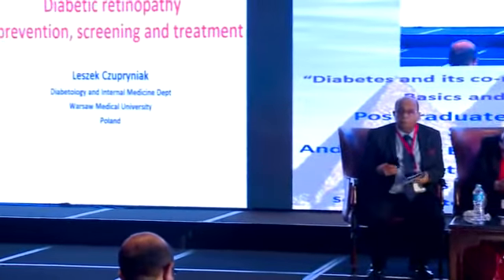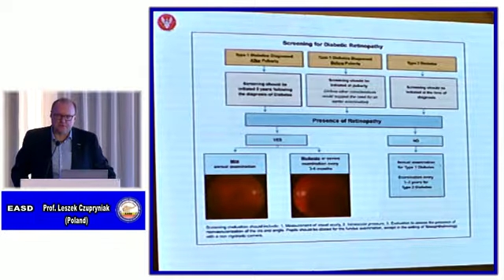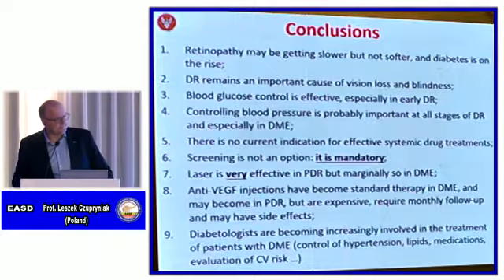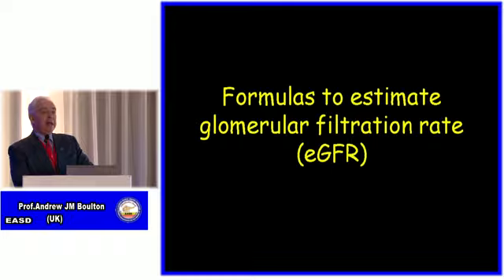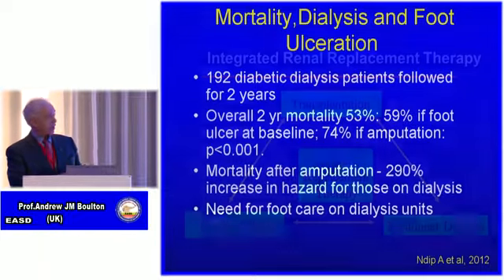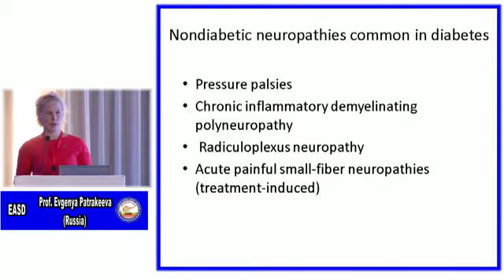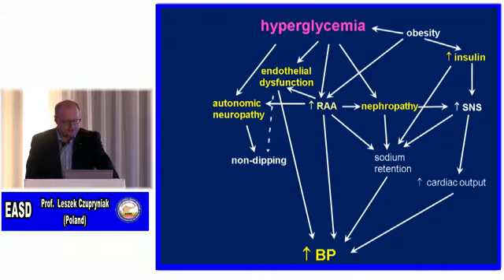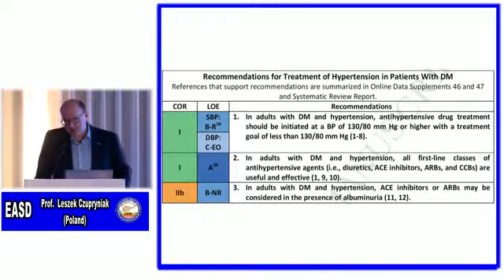AASD & EASD 17 11 2017 Session 4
1- Diabetic retinopathy, prevention, screening and treatment - Leszek Czupryniak (Poland)

2- Diabetic nephropathy, prevention, screening and treatment – Andrew J.M. Boulton (UK)

3- Diabetic neuropathy, different treatment modalities - Evgenya Patrakeeva (Russia)

4- Treatment of hypertension goals in diabetes patients – Leszek Czupryniak (Poland)